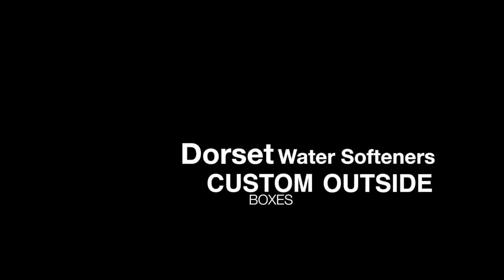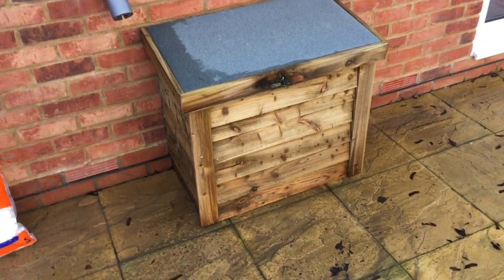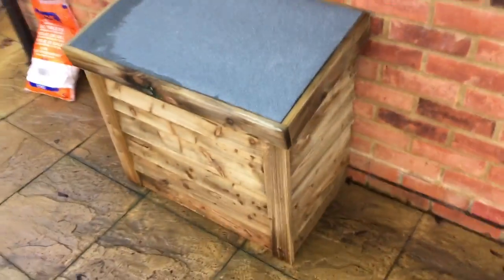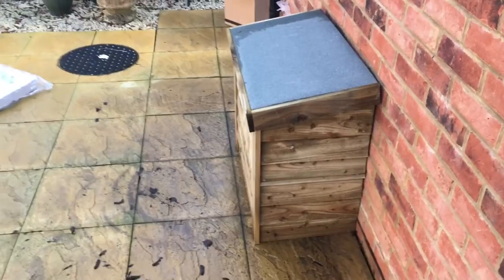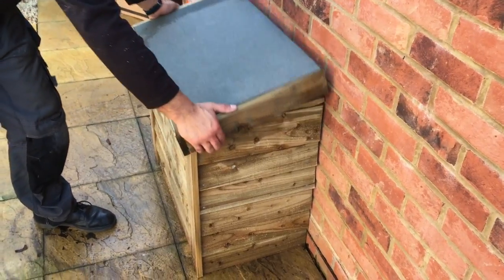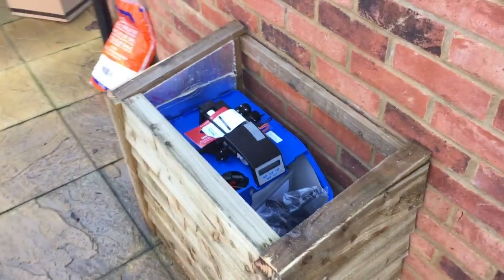outside box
Outside custom boxes for water softeners